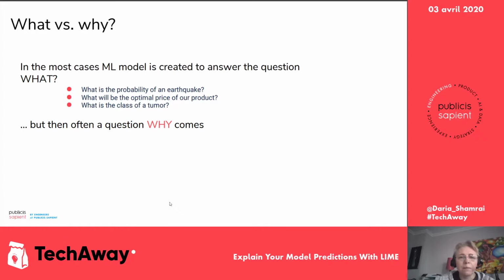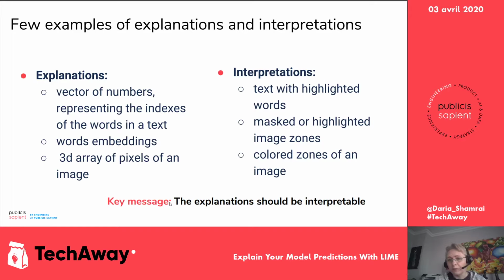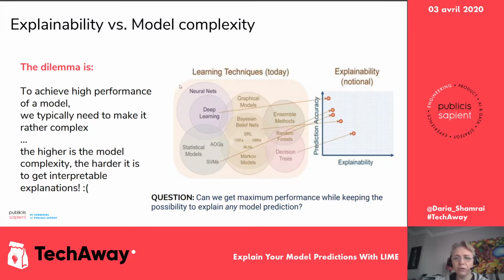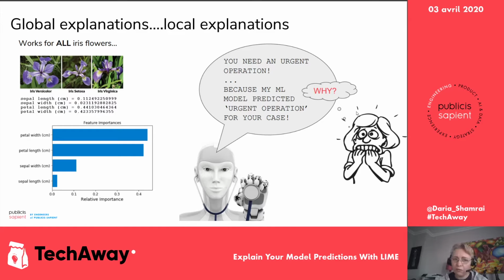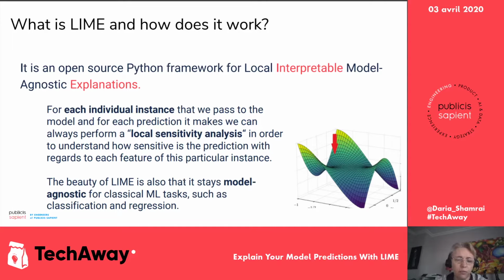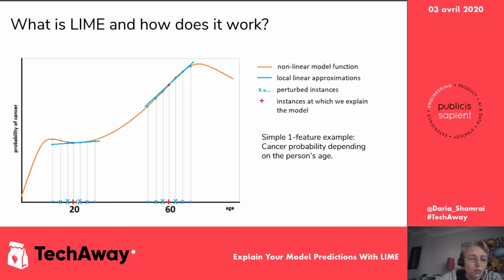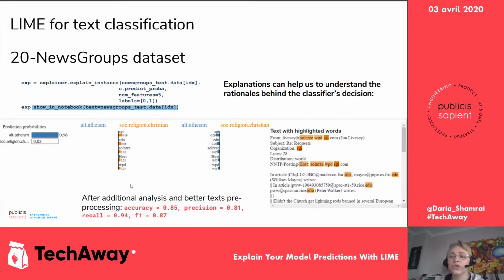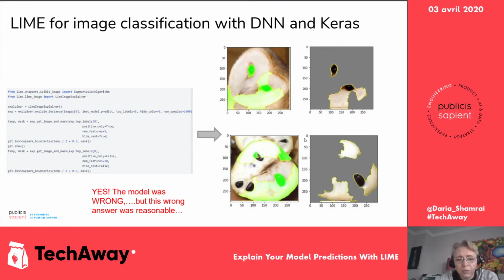TechAway #12 - Explain Your Model Predictions With LIME (by Daria)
TechAway n°12 - 03/04/2020  What vs. Why? Why do we care about explanation and interpretation of ML model predictions?